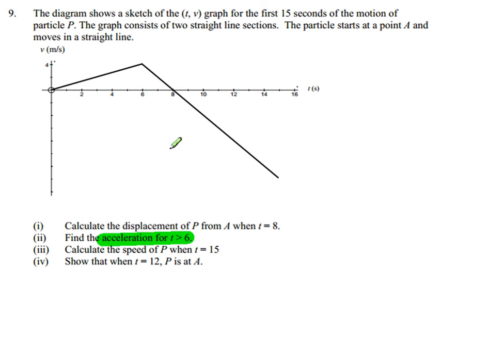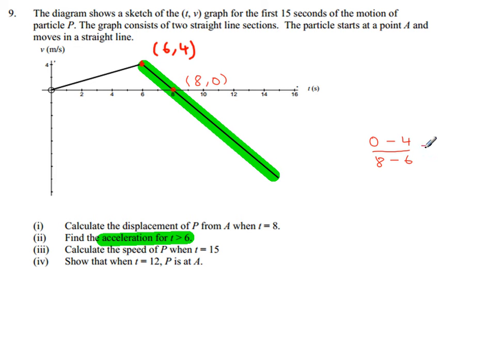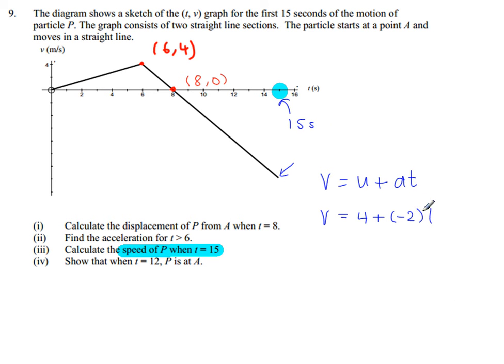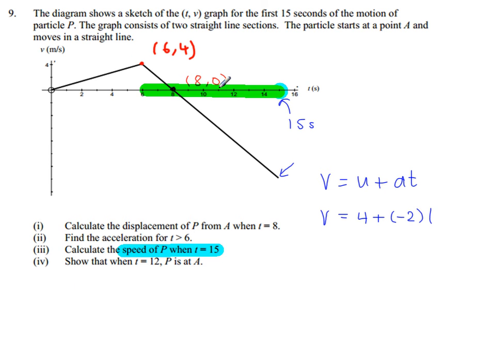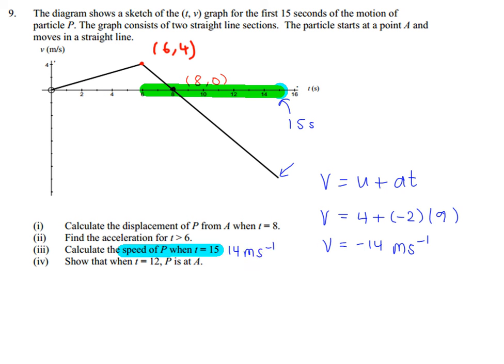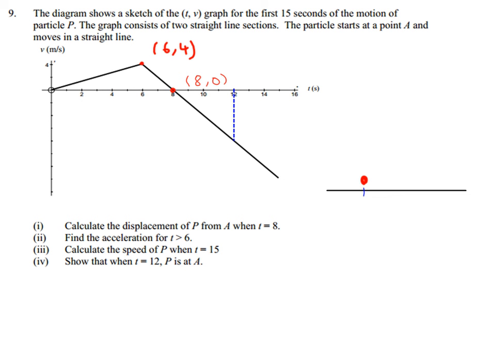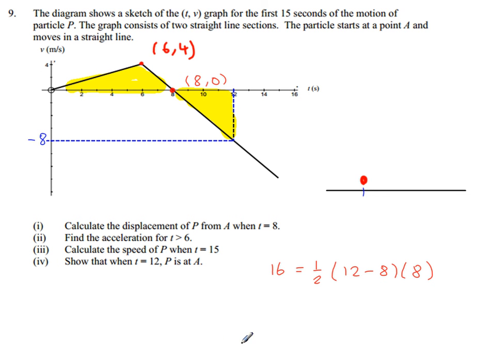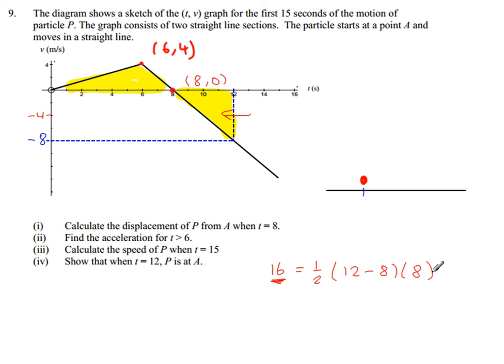Multistage problems - example 9